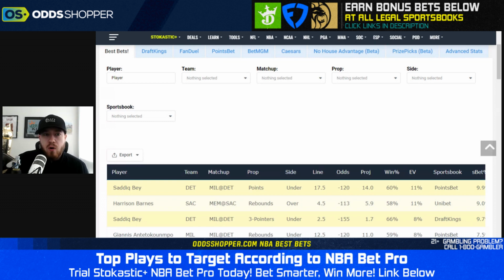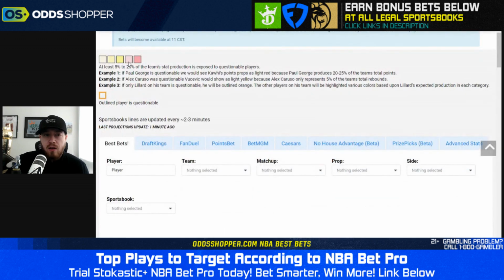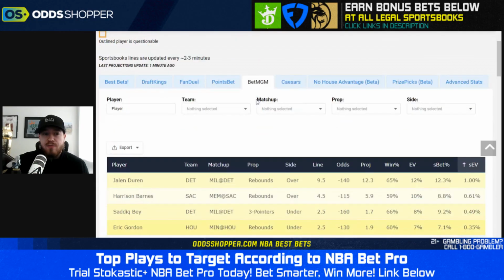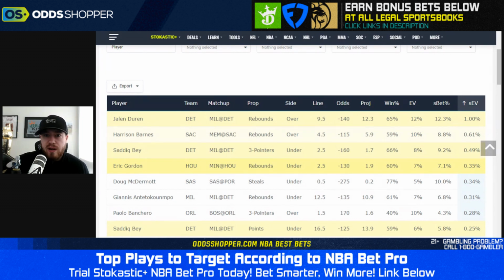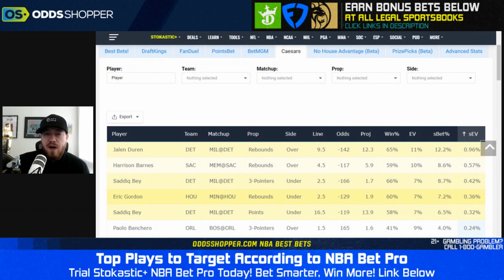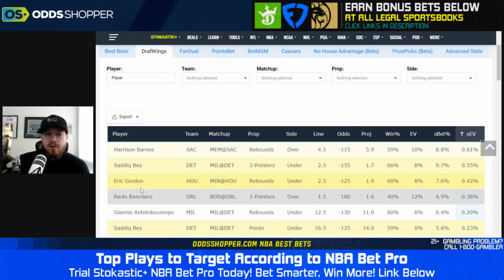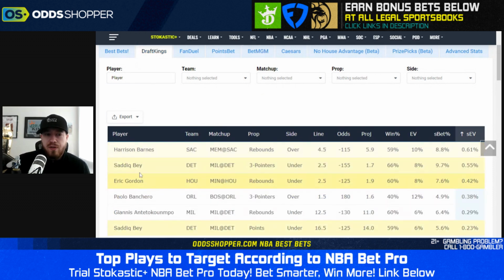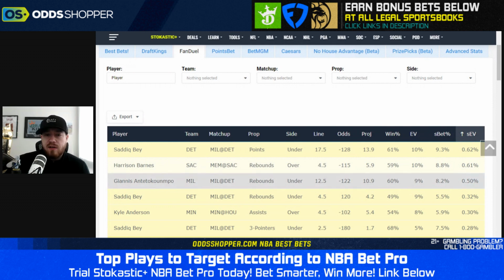NBA Player Props Today (Monday 1/23/23) | Expert Sports Betting Model NBA Bets & Predictions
I go over the best NBA player props today on all of the sportsbooks. We'll be looking at NBA predictions, picks against the spread and NBA bets at DraftKings, FanDuel, BetMGM and Caesars using our expert sports betting model to give you the top money-making NBA picks today.

Bet $5+ on any sport in any market, Win $200 in bonus bets INSTANTLY on DraftKings Sportsbook

📲 Click here to sign up for our Stokastic MVP program & a chance to win a FREE Year of Stokastic+ Platinum

📩 Get access to exclusive Stokastic promos, giveaways, and featured content for FREE by joining our daily newsletter